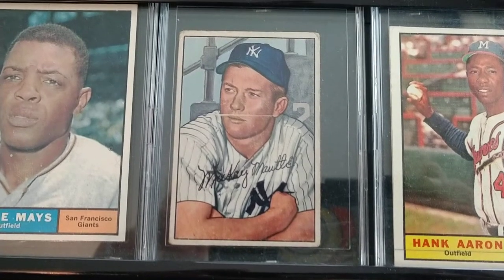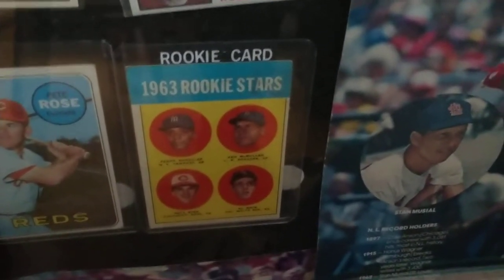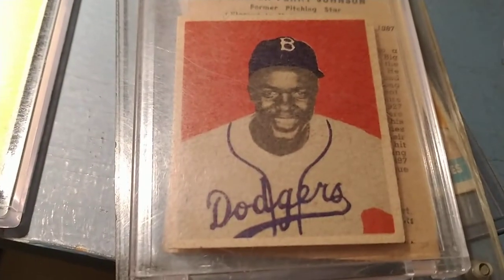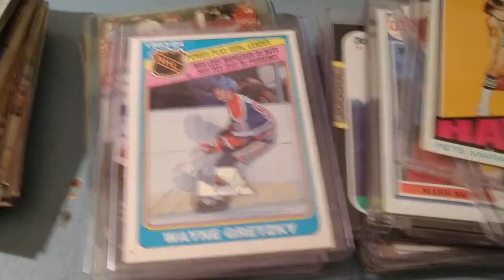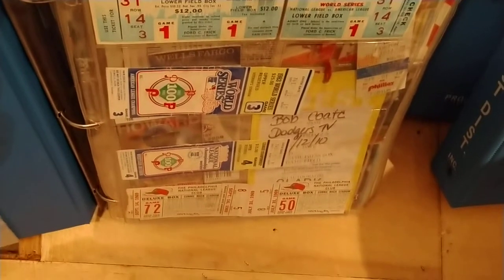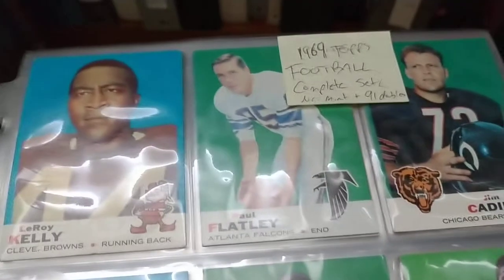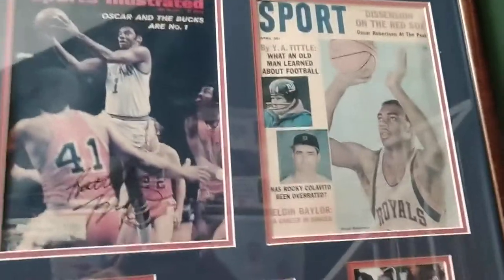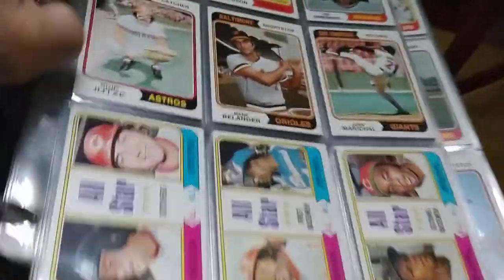Sports Card lover, collector!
My first ever video showcasing some of my sports card collection over past 55 years as a collector. I enjoy Chris Sewell's show on collecting. I have yet to have anything graded. Did this video on a whim. Will try to get a better one out soon. The card books on shelf are filled with all vintage cards sets- some complete of baseball from 1949
 Bowman on, football mainly 60s and 70s and basketball from 69 through 82. Made a few mistakes on dates and my guesses on condition of cards were just that. I used to do shows in Philly area with first one being Irv Lerner's at Spring Garden College in 75. Had a table there and was hooked! Hope you enjoy and sorry for some of the video quality and lighting.  Bob Coate 5/9/21